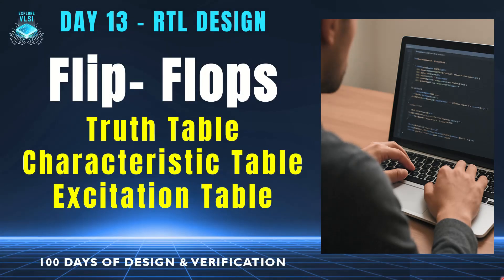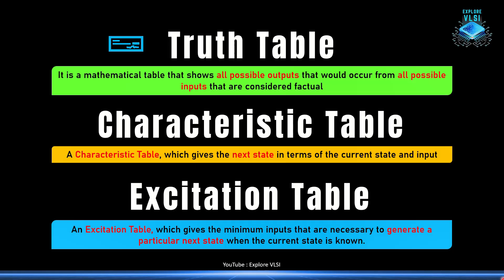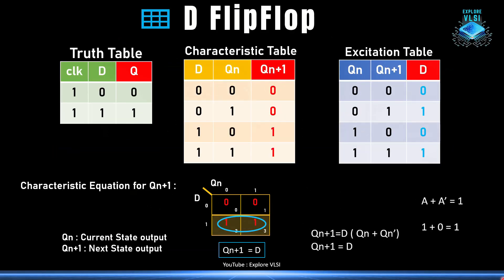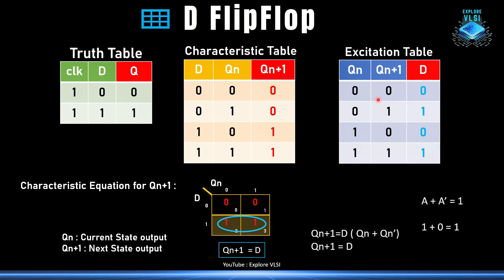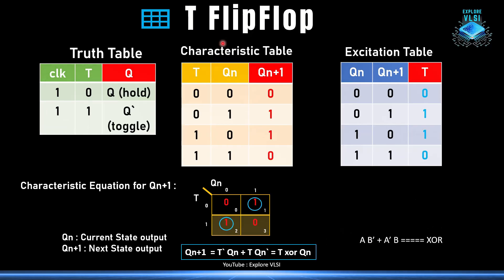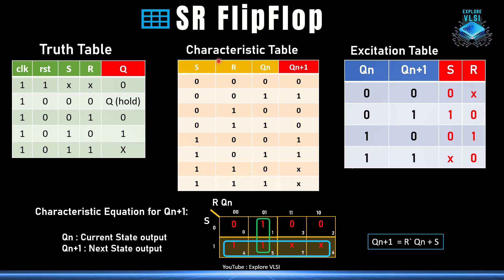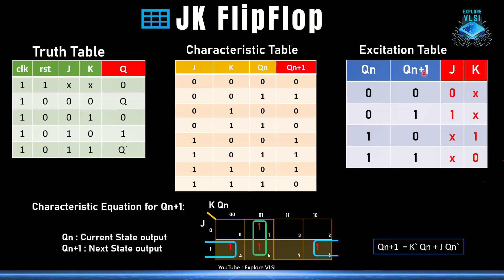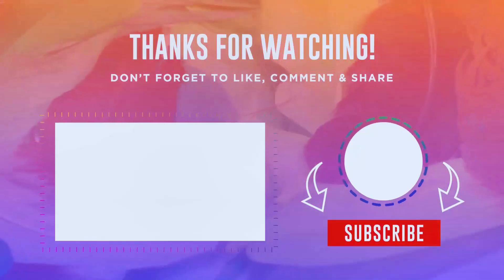Day 13 - 🚀 Flip Flops - Excitation Table and Characteristic Tables | Applications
In this session, we kick off Flip Flops - Excitation Table and Characteristic Tables | Applications

Content:
0:00 Intro, Recap from Day10
0:32 Day 13 content

🚀Students aspiring to enter VLSI
🚀Freshers preparing for RTL/Verification jobs
🚀Professionals upgrading skills in hardware design

📅 Series Roadmap:

Day 1–30 → RTL Design with Verilog
Day 31–60 → System Verilog for Verification
Day 61–85 → UVM Methodology
Day 86–100 → Protocols & Real Projects